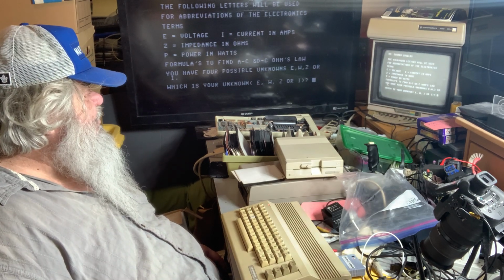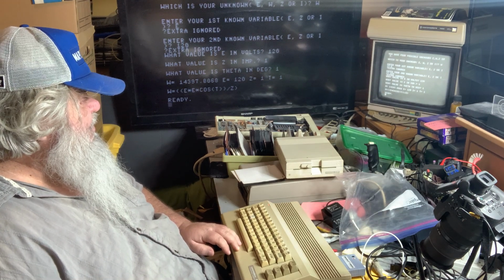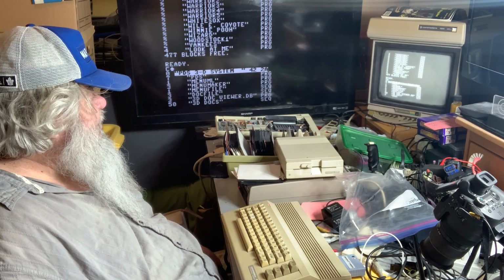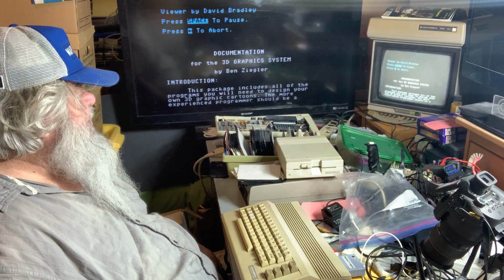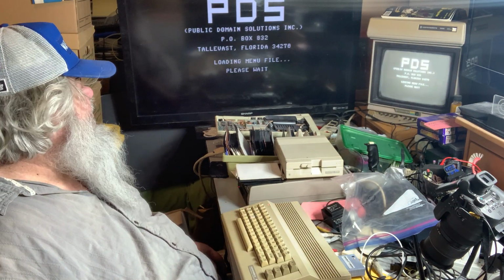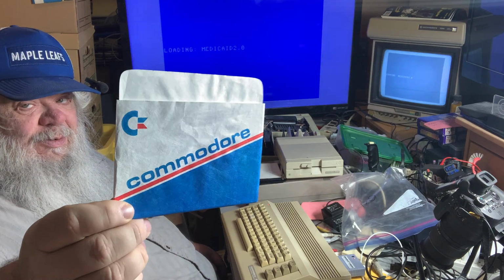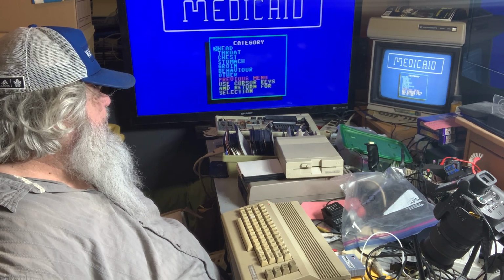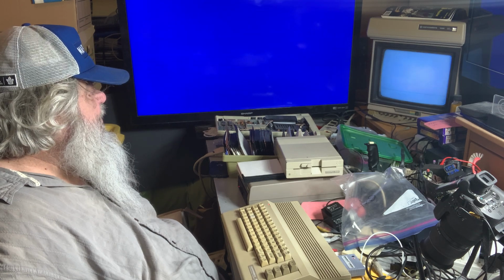Commodore 64 Disks Explored MEDICAID FIRST AID HELP & Others - 8-Bit Commodore Man - Episode 3035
Looking through some disks...and finding some amazing programs!